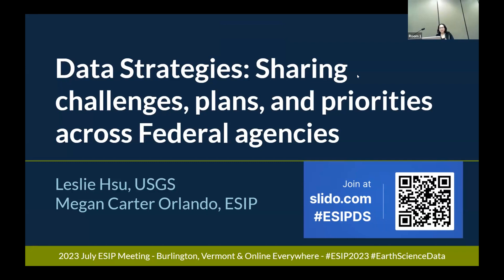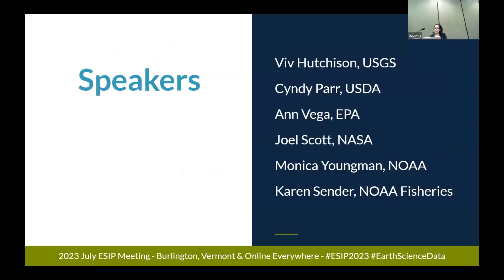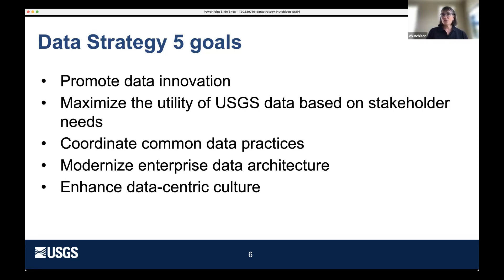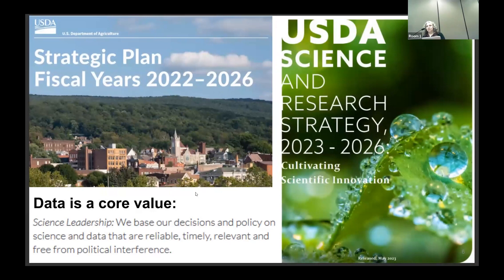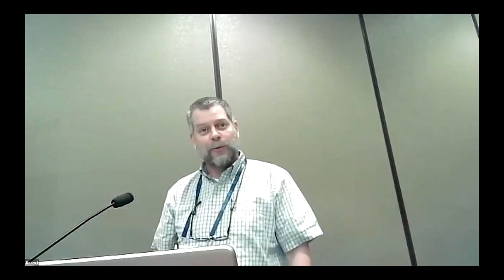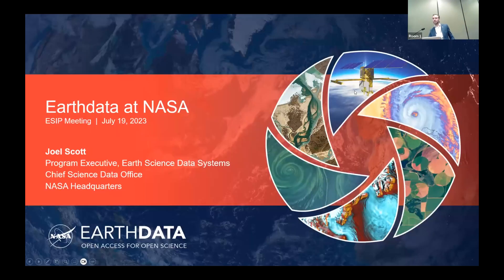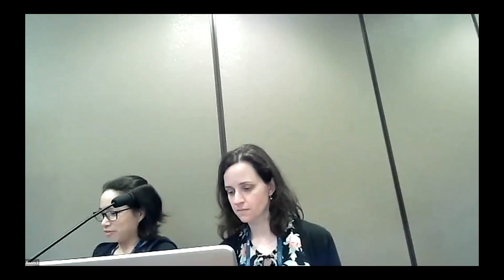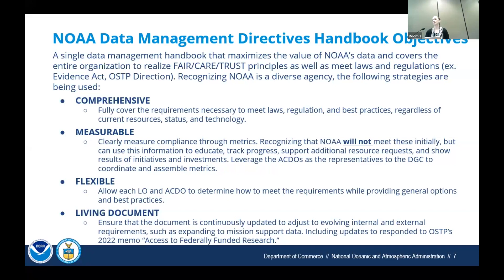Data Strategies: Sharing challenges, plans, and priorities across Federal agencies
Recording of session held at 2023 July ESIP Meeting held in Burlington VT and online, July 18-21, 2023.